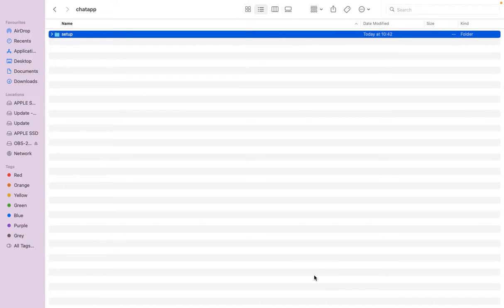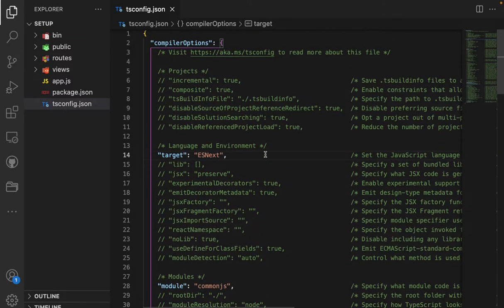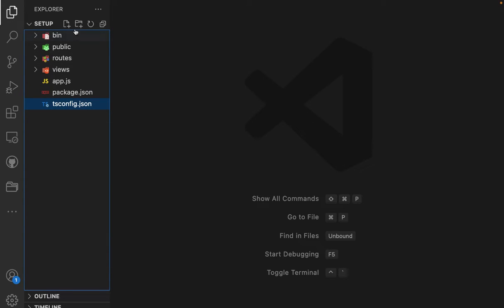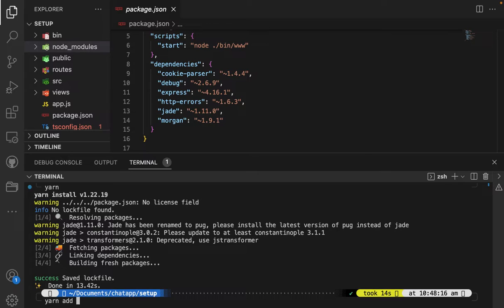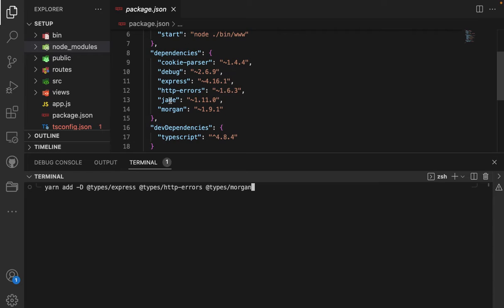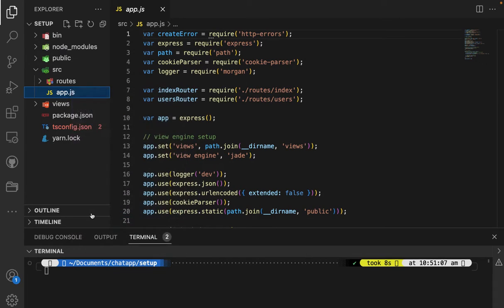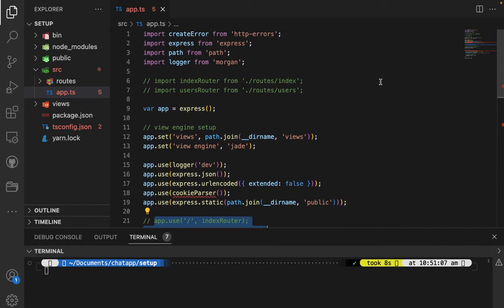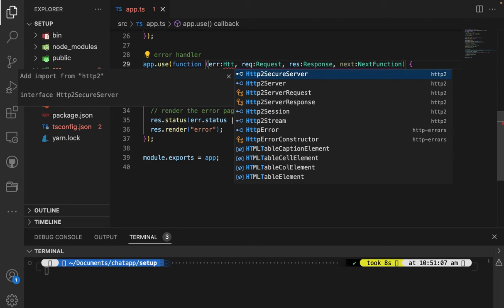SetUp Backend Application for Node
This Video tutorial shows how to basically set up an express node application using typescript